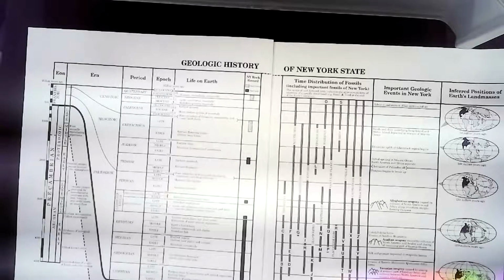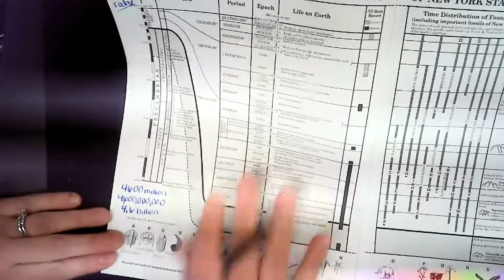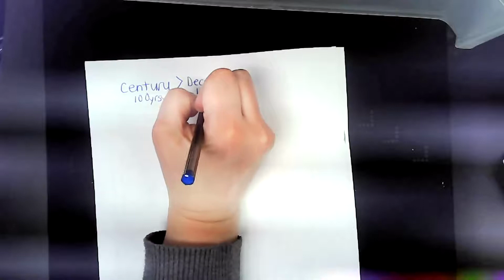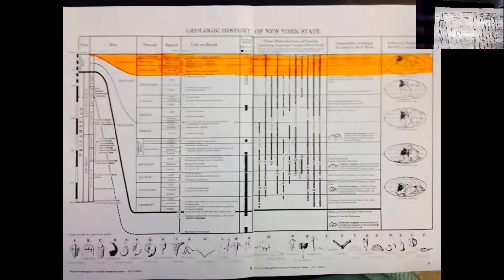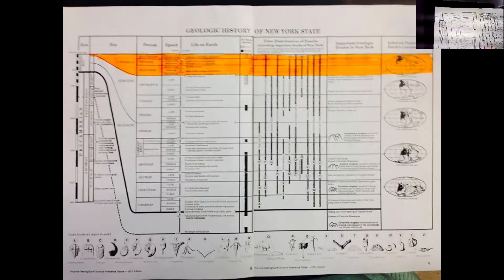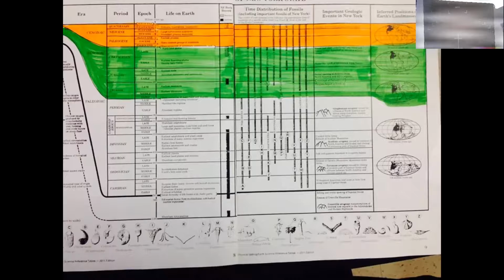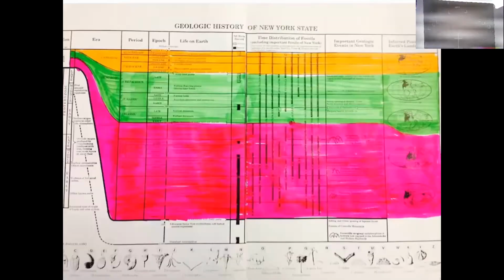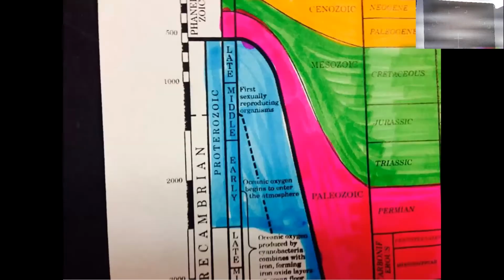Monday January 31, 2022